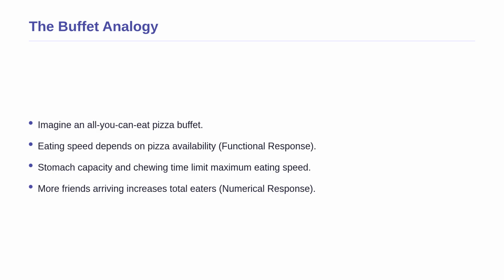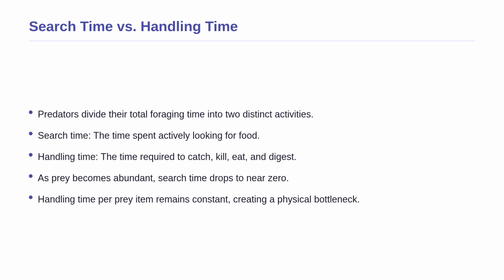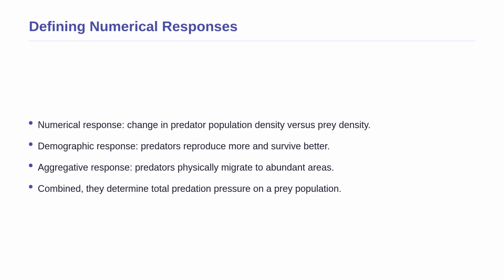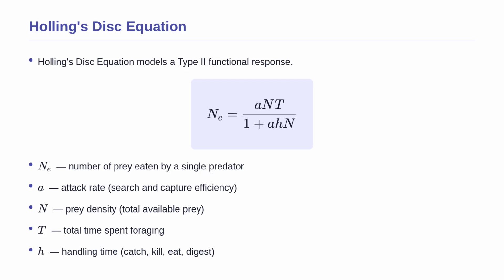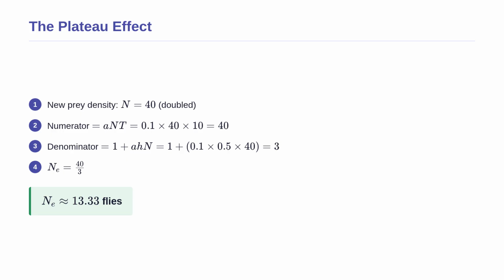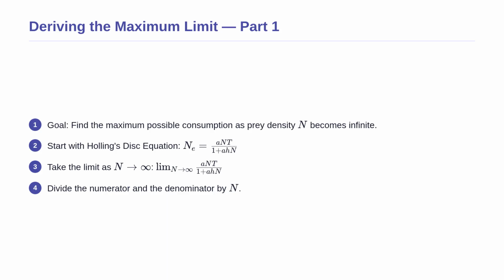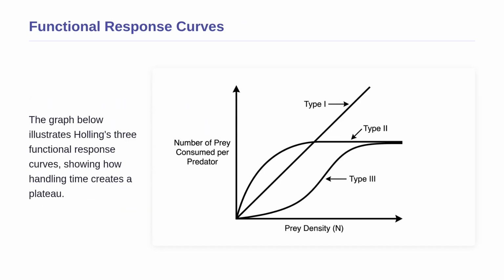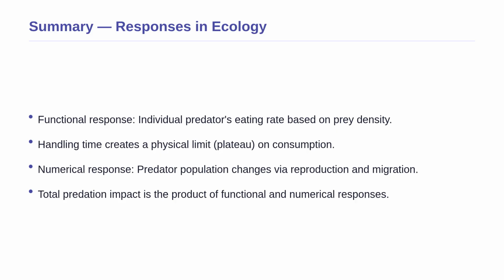Principles of Ecology - Functional and Numerical Responses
Video lecture on Functional and Numerical Responses for Principles of Ecology.